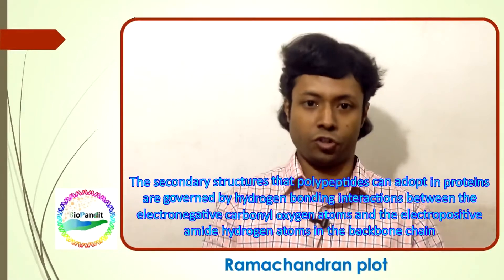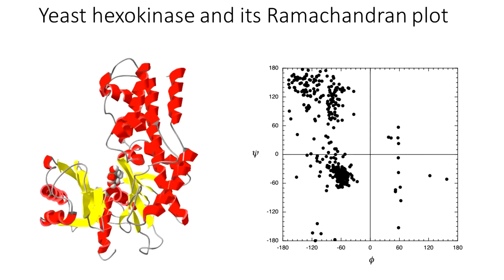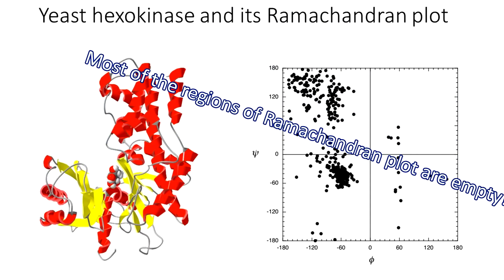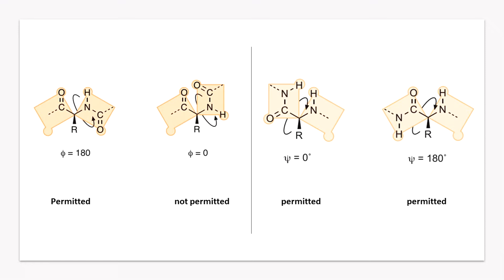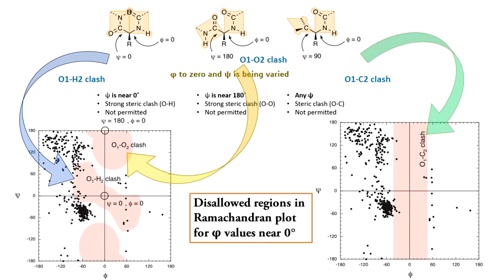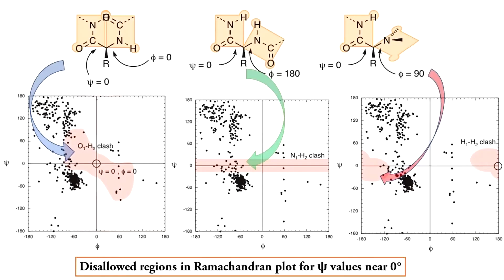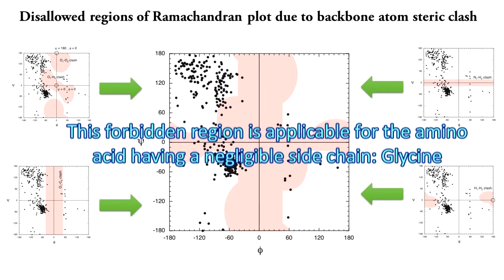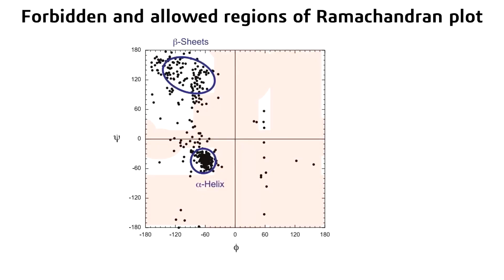Ramachandran plot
Video Description
In this video, we describe the molecular aspects of Ramachandran plot. Considering the amino acid basic chemical structures, we depict how different combinations of backbone dihedral angles are restricted by steric constraints among various main chain and side chain atoms. Step by step we reveal the disallowed regions of Ramachandran plot and show how the dihedral angles of real biological proteins are clustered in the allowed regions.

Aim of BioPandit
The BioPandit team aims to present you the most informative, interactive and viewer-friendly environment of learning conceptual and technical aspects of Bioinformatics.

Sudipto Basu: Junior Ph.D student in the Department of Biophysics, Molecular Biology and Bioinformatics, University of Calcutta, India. Known as the Chote-pandit in BioPandit videos. With his comprehensive biological knowledge, Sudipto works on the structural and evolutionary aspects of RNA folding and gene expression.

Suman Hait: Junior Ph.D student in the Department of Biophysics, Molecular Biology and Bioinformatics, University of Calcutta, India. Known as the Bade-pandit in BioPandit videos. With his advanced computational skills (GATE-qualified) Suman works on the structural and evolutionary aspects of protein-RNA complexes and gene expression.